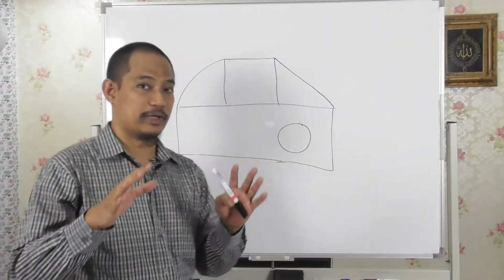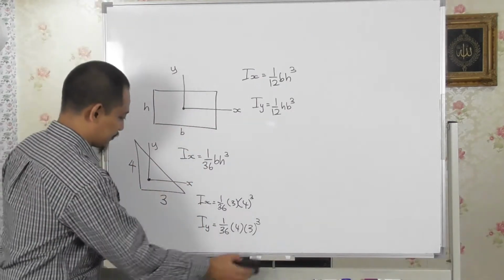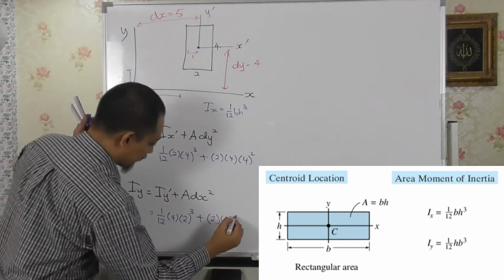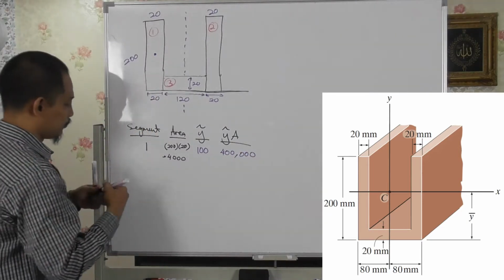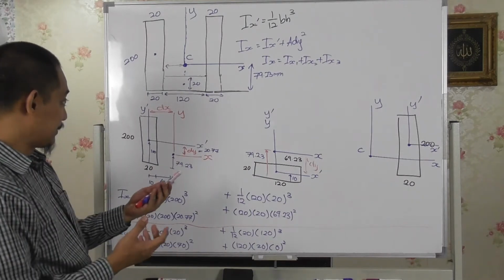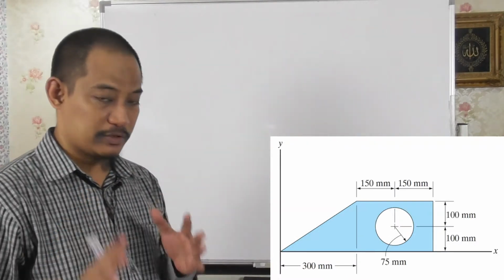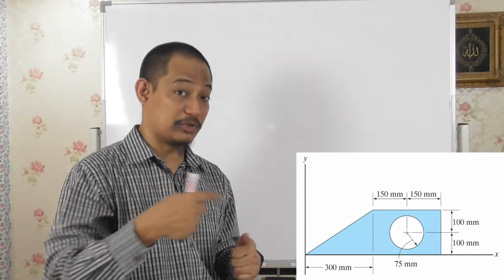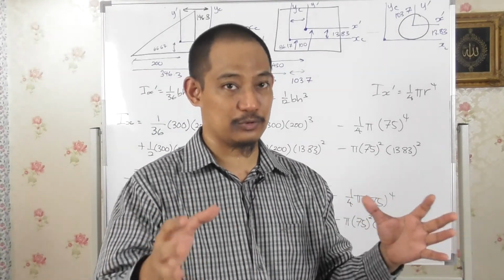Statics Tutorial: Composite Areas - Centroid & Moment of Inertia (Chapter 9 & Chapter 10)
In this tutorial, we focus on the 2D composite areas that integrate both the determination of the centroid (Chapter 9) and the moment of inertia (Chapter 10)

The pdf of the questions covered in this tutorial can be obtain via this

If after going through the 2 questions, you are wondering about a different types of shapes that can be asked in the exam, please do listen to the concluding remarks of this videos as well...

If you wish to skip to any respective part or Question;
0:00 Introduction
2:35 Overview/Revision on Basic Concepts
38:03 Question 1
1:01:42 Question 2
1:38:57 Concluding Remarks & Please Like the Video